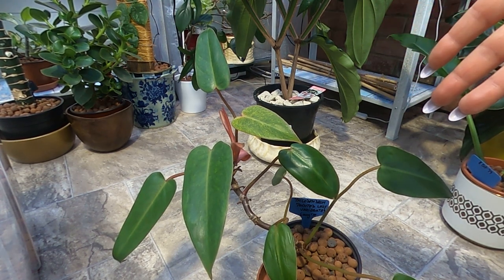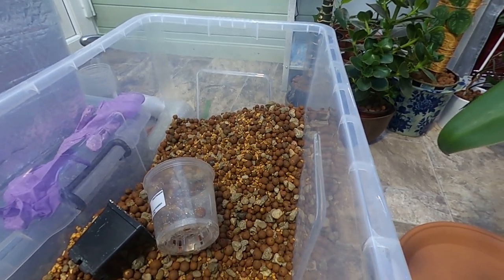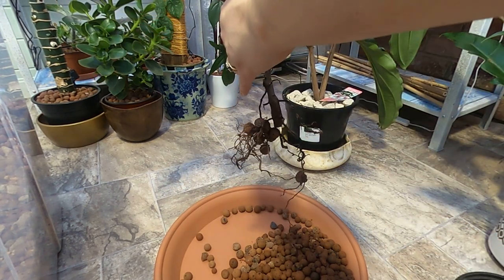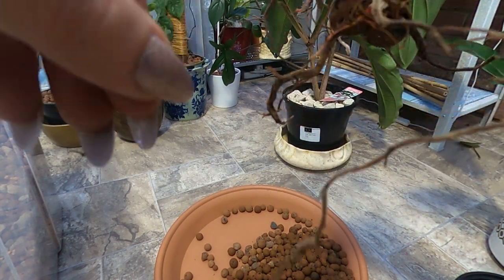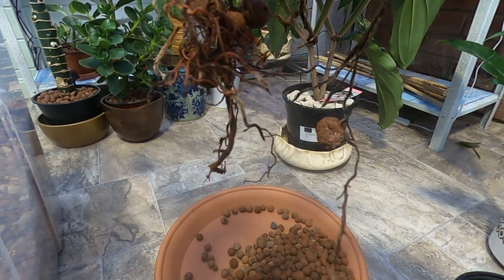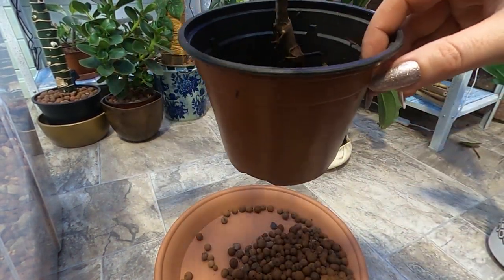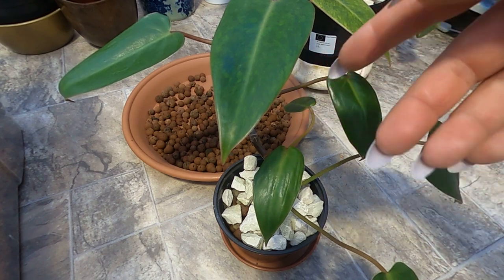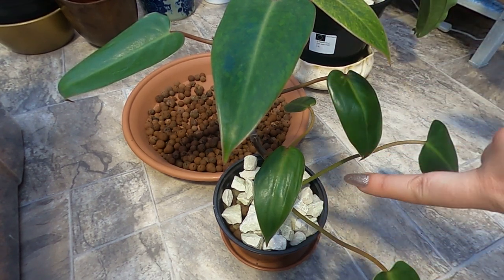Repot with me😊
Hello everyone and a Happy New year! I tried to post this video on the 1st of January but my Internet didn't want to🙄 so today I managed to post it. Repot with me and leave any questions you might have in the comments.

Love you all and thank you for all your support ❤